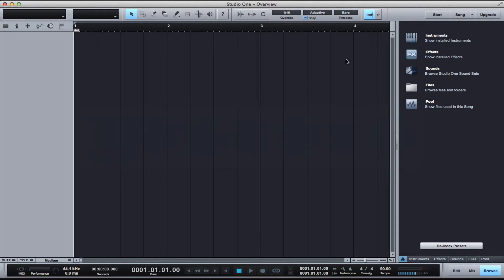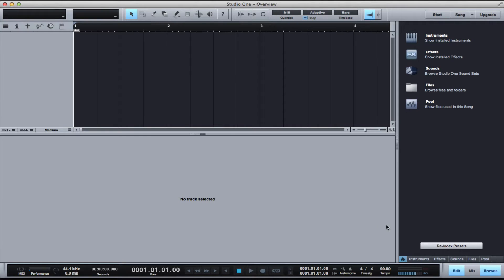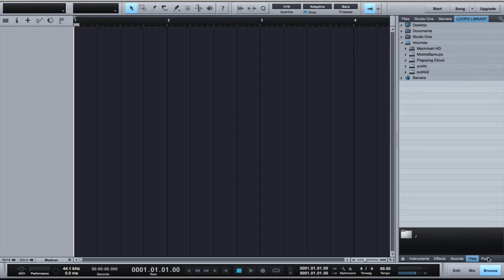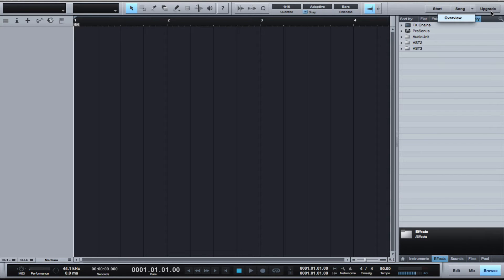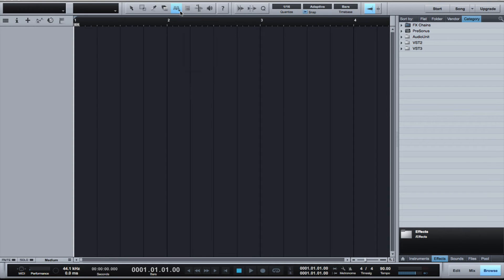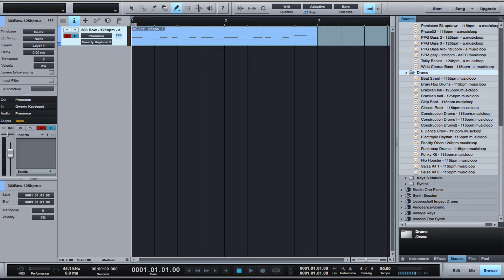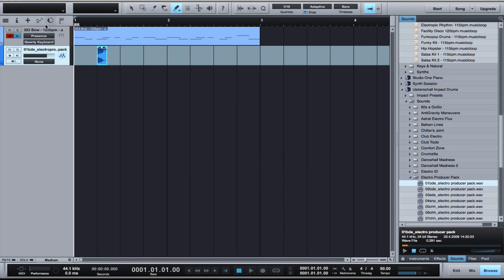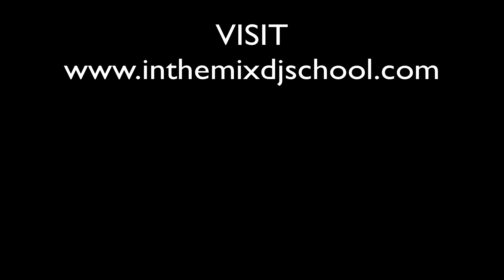Presonus Studio One Overview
In The Mix DJ School gives you an overview to the production software Studio One by Presonus